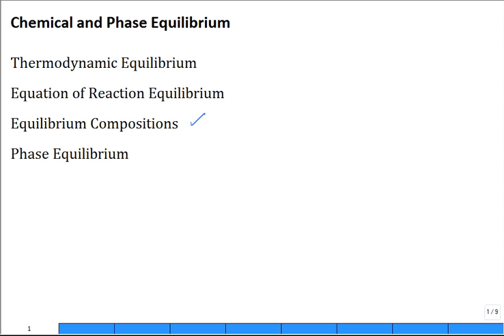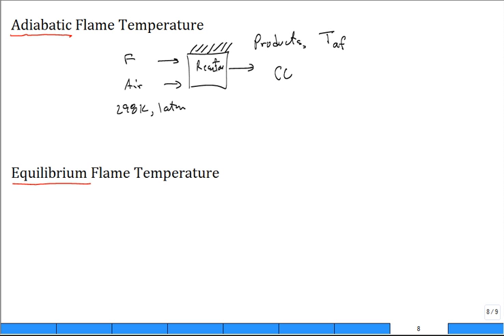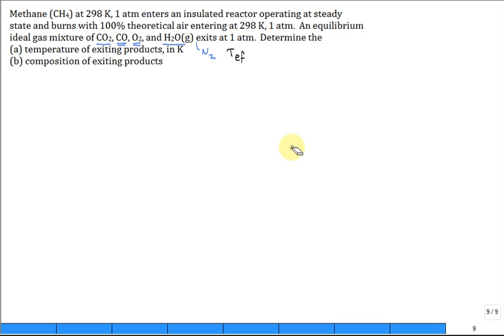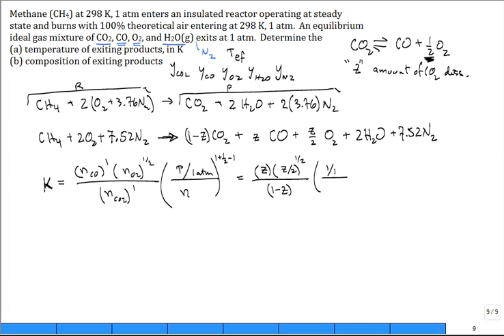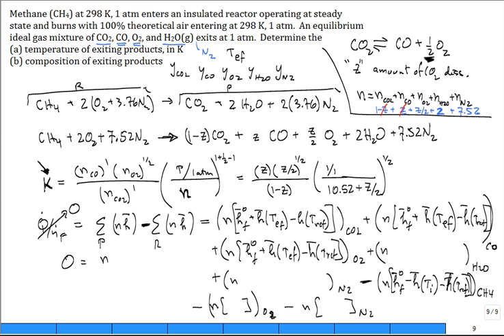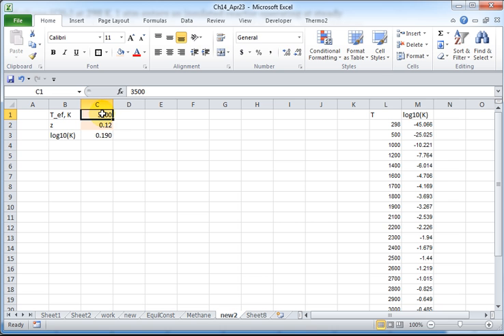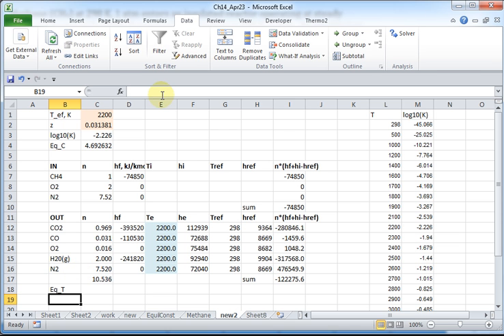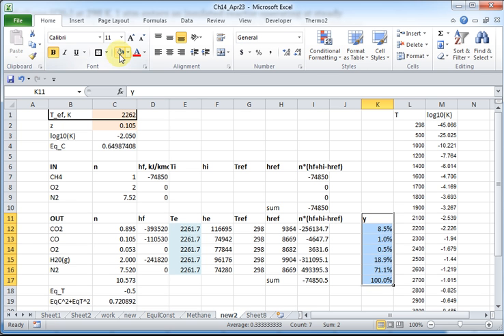ME4293 Chemical Equilibrium 2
Equilibrium Flame Temperature: 5:36

Example - Methane in a Reactor: 10:32
-Complete Combustion Reaction Equation: 12:40
-Equilibrium Products: 13:26
-Equilibrium Equation: 16:40
-Energy Balance: 20:21
-Excel: 26:02
-Incorporating Table Values: 27:16
-Equilibrium Equation: 31:07
-Using Goal Seek to Satisfy Balances: 32:28
-Table for Energy Balance: 34:31
-Alternating Goal Seek Solution: 36:48
-Single Routine Solution: 38:11
-Using Solver: 39:11

Thermodynamics II